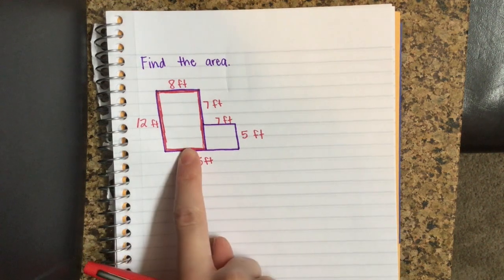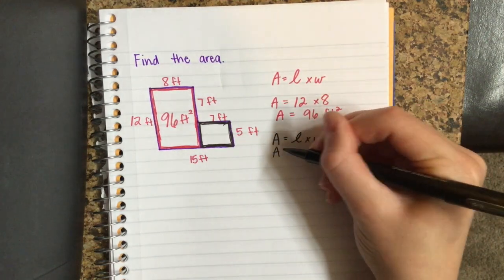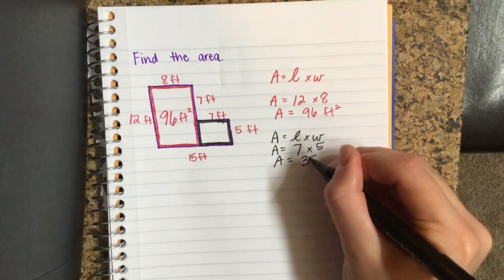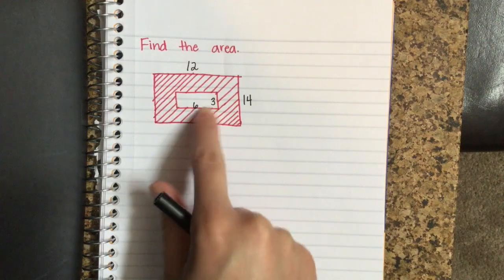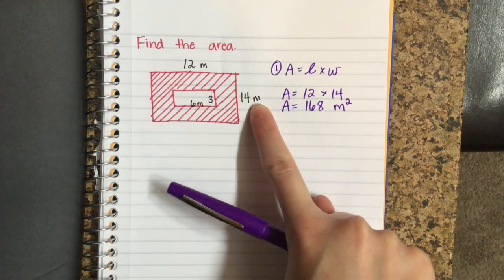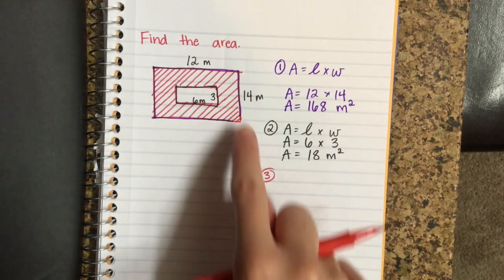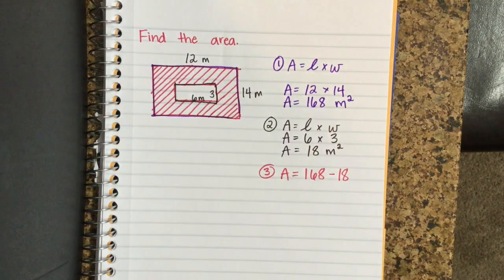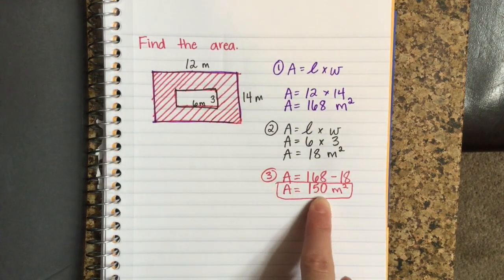Irregular Polygon Area Practice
This video is about Irregular Polygon Area Practice